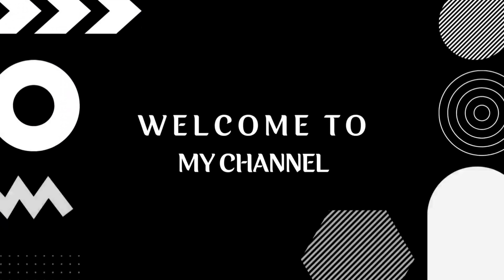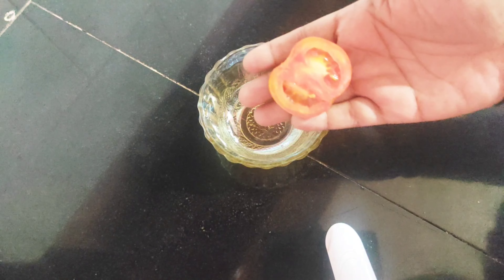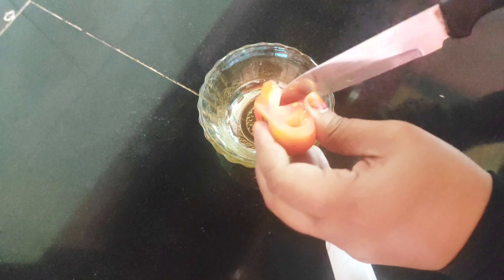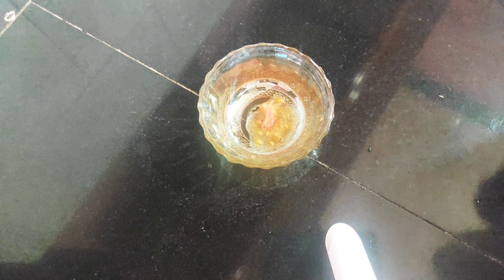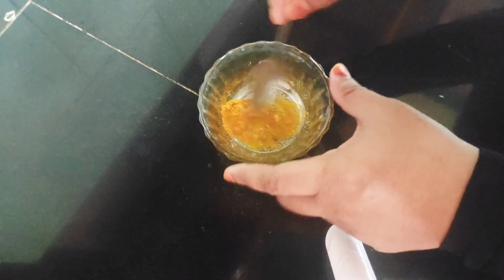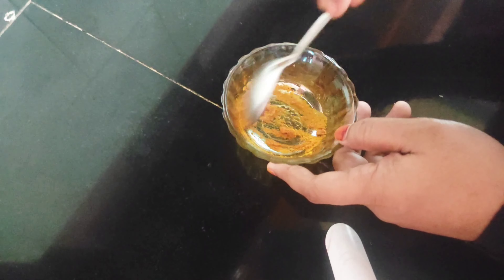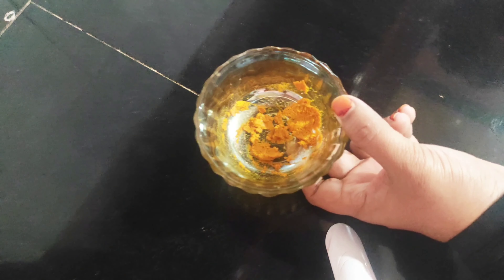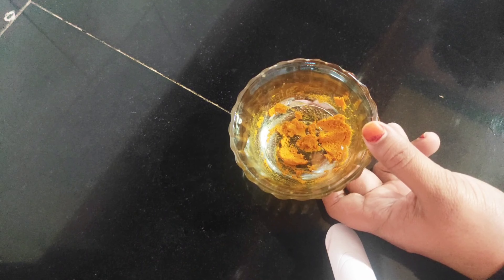പല്ലിലെ എത്ര വലിയ കറയും കളയാം രണ്ടുമിനിറ്റ് കൊണ്ട്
പല്ലിലെ എത്ര വലിയ കറയും കളയാം ഒരു കഷ്ണം തക്കാളി മതി വെറും 2 മിനുട്ടിൽ Teeth Whitening & Cleaning

Hello guys... 👋 We are a family of 4 👨‍👩‍👧‍👧, we include vlogs about traveling, adventures, having fun, food vlogs Living the best of life.

I hope you guys enjoy and be a part of our happiness😀🙋

വീഡിയോ കണ്ട എല്ലാവർക്കും ഒരിക്കൽകൂടി ഞാൻ നന്ദി അറിയിക്കുന്നു. എല്ലാവരും ചാനൽ സബ്സ്ക്രൈബ് ചെയ്ത് മറ്റുള്ളവർക്ക് കൂടി ഷെയർ ചെയ്തു കൊടുക്കണം.